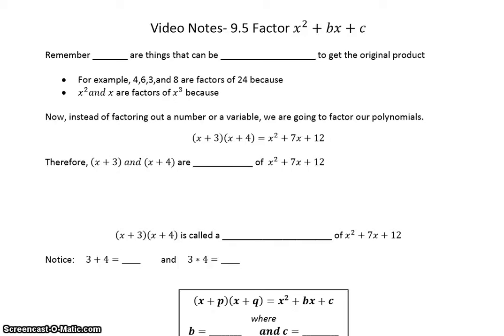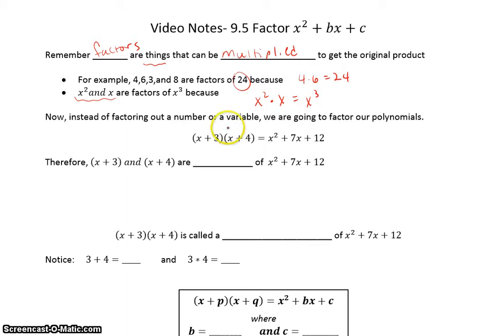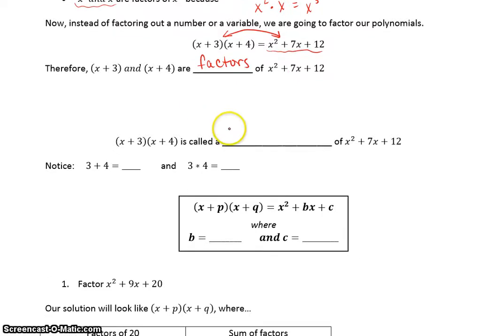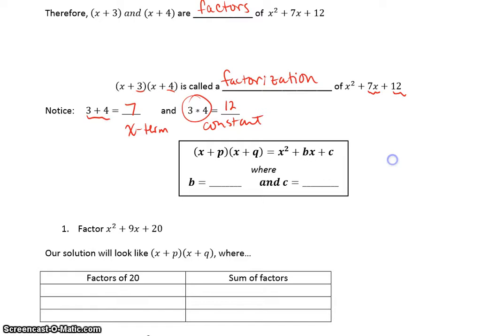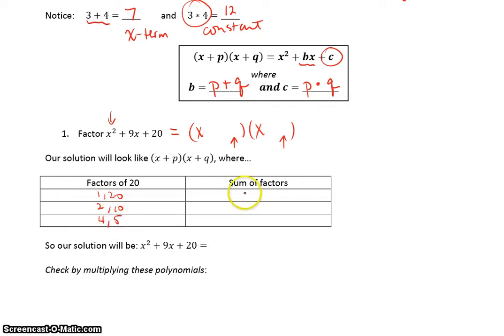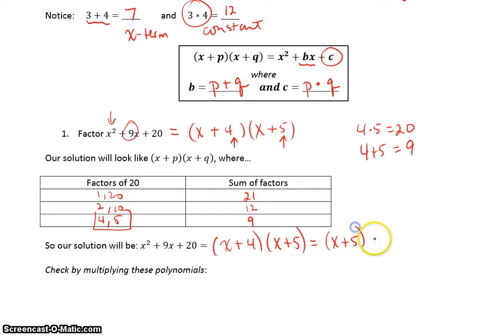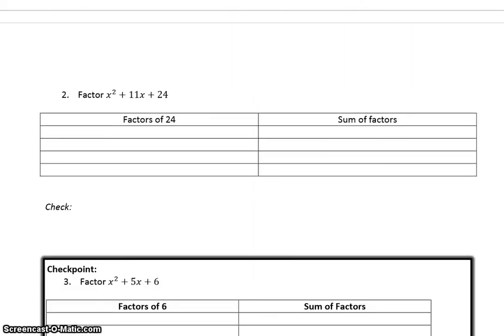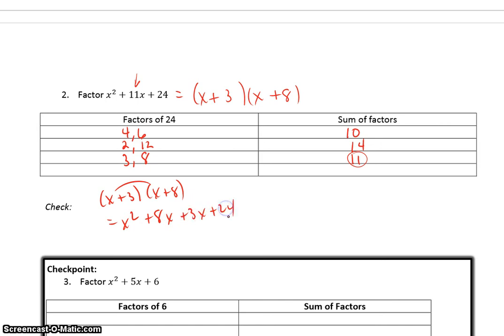9 5 ipad 8 5 factoring trinomials